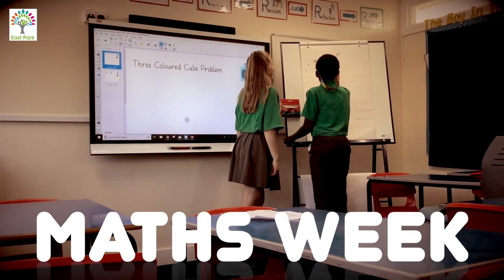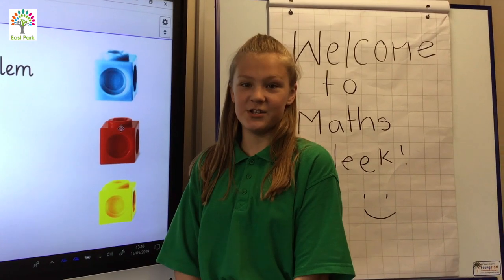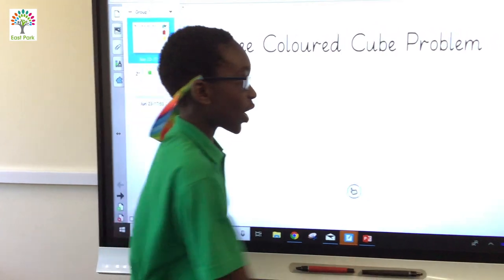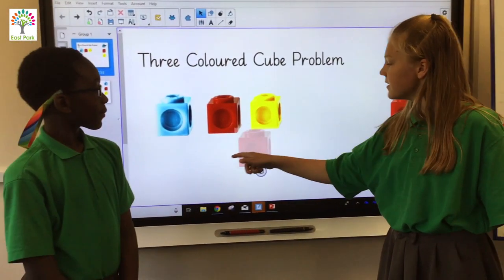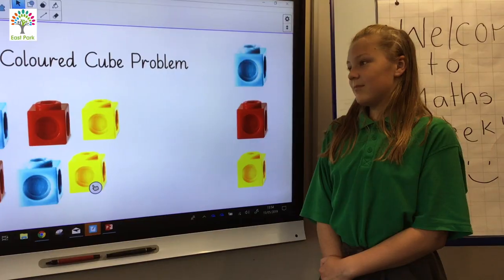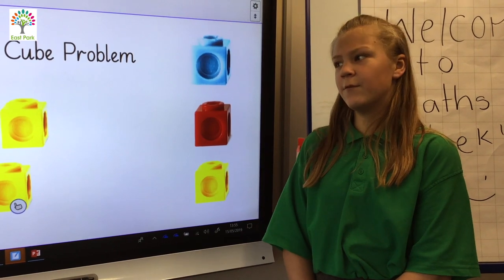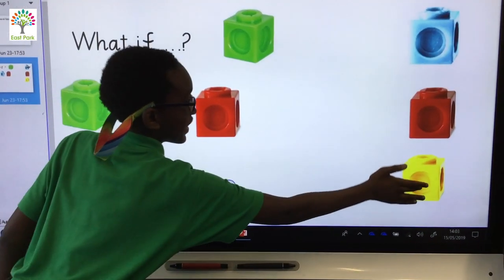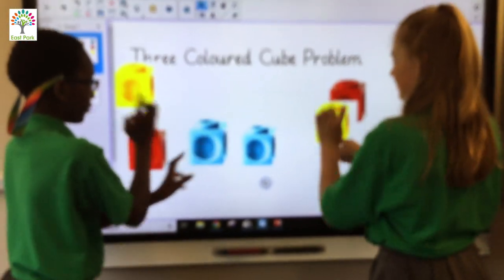East Park Maths Week